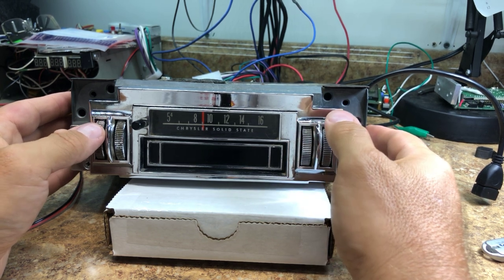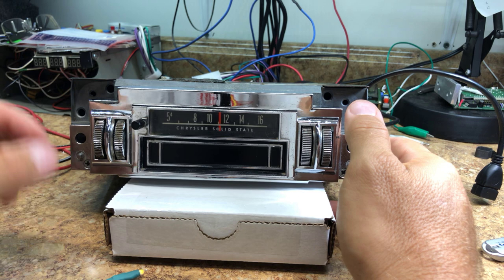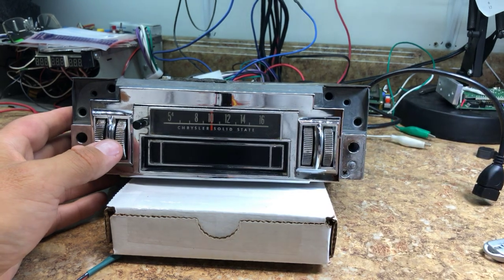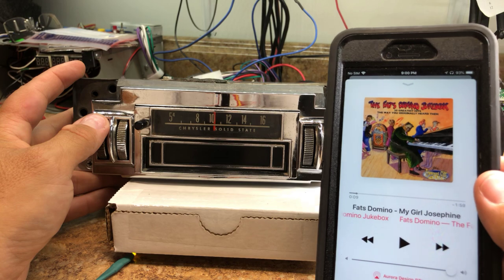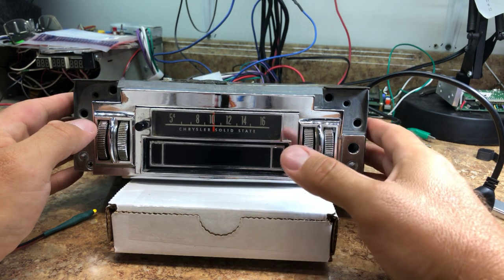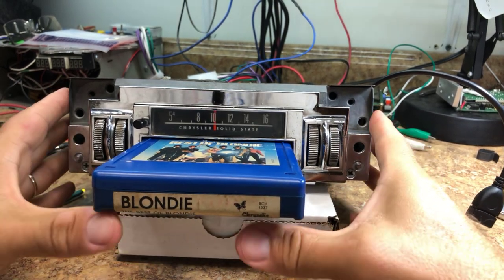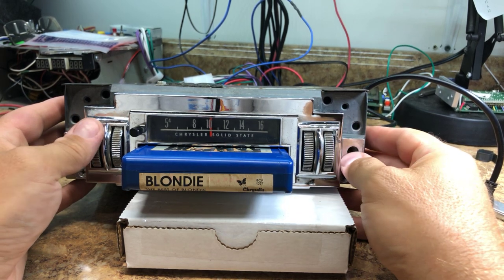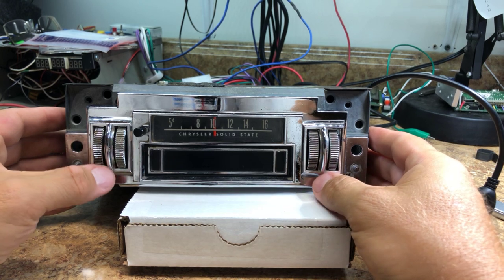1969 Roadrunner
Troy full scale